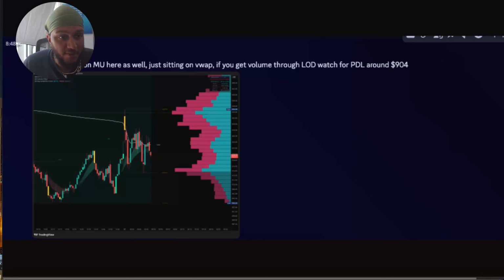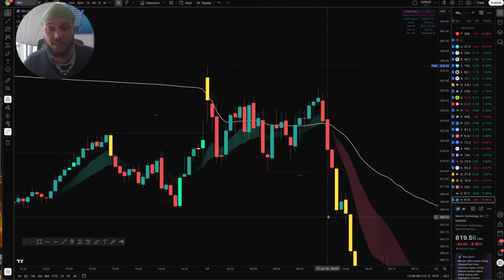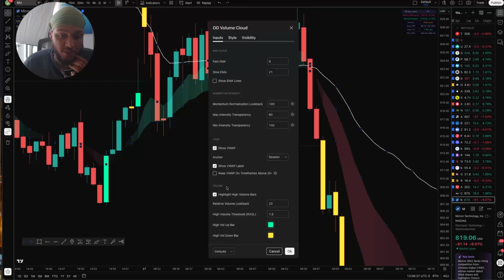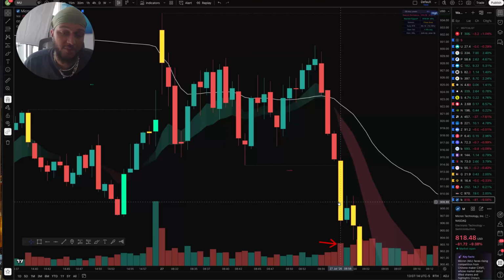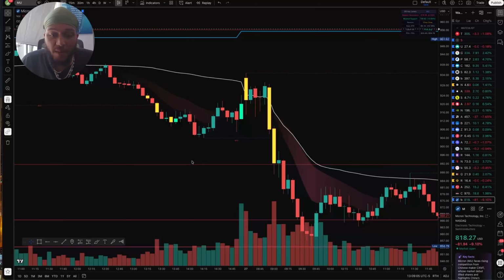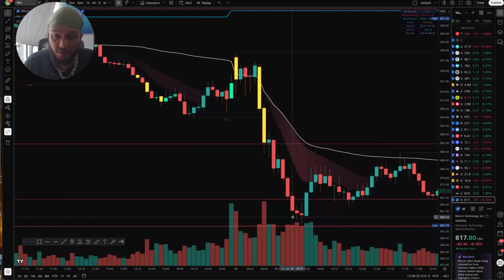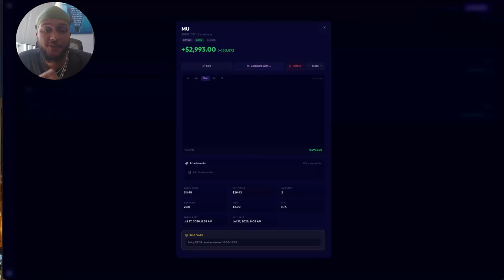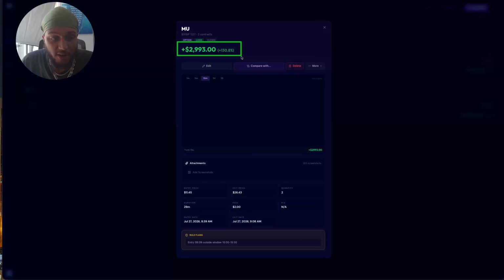How I Made $3,000 in 24 Minutes Using One Simple Pattern